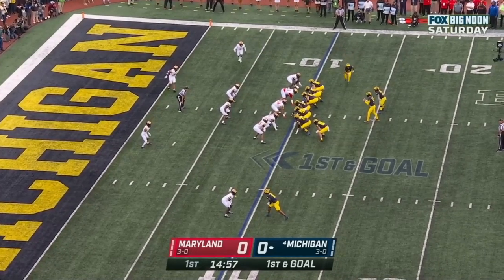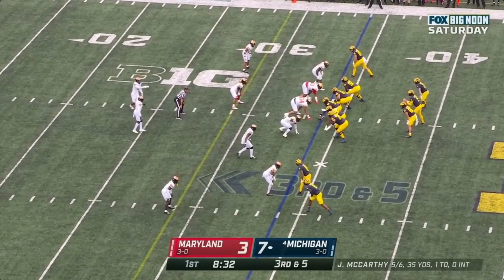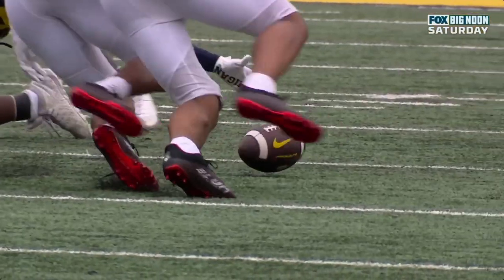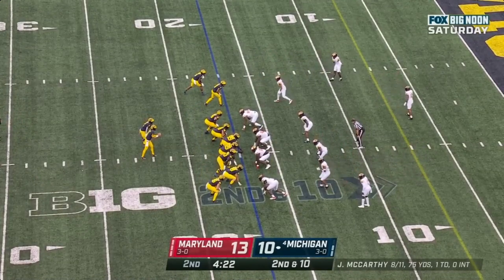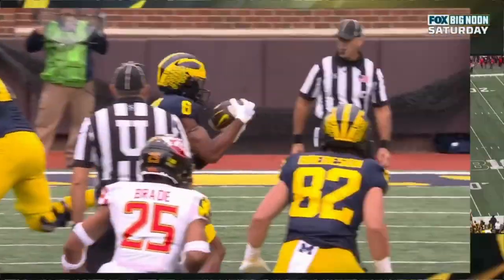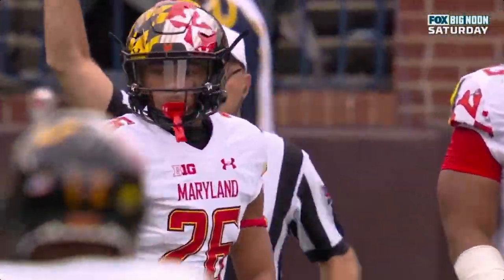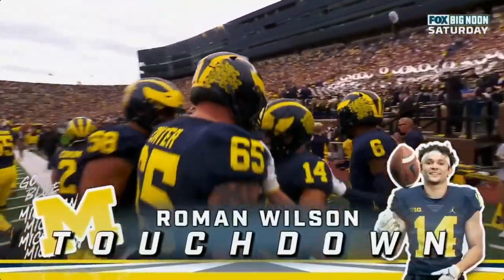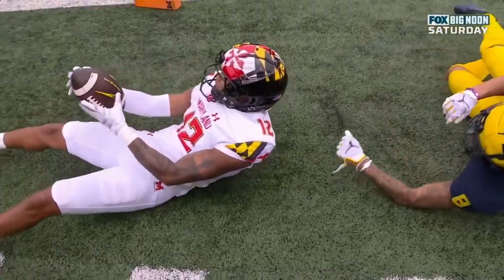Every play from Michigan Wolverines QB J.J. McCarthy's performance vs Maryland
J.J. McCarthy started his first game against a Big Ten opponent on 9/24 against the Maryland Terrapins in a 34-27 win. All footage from Fox Sports.